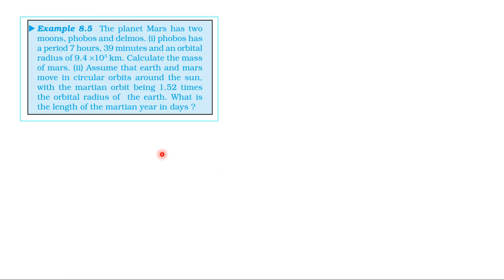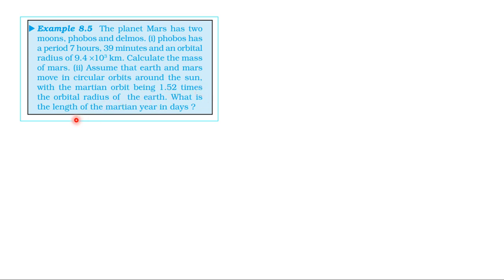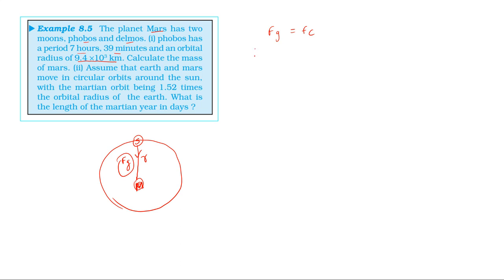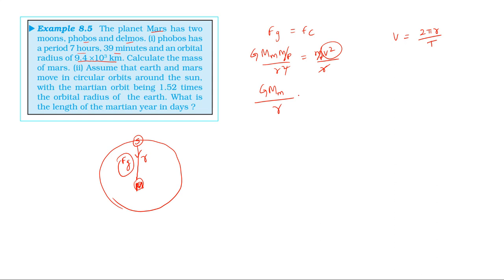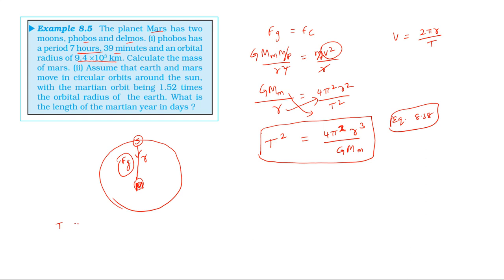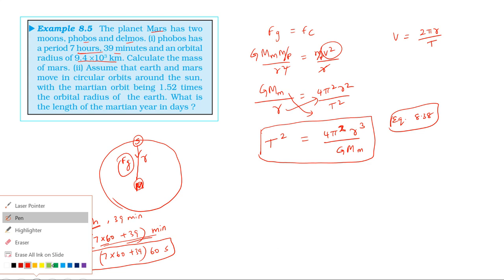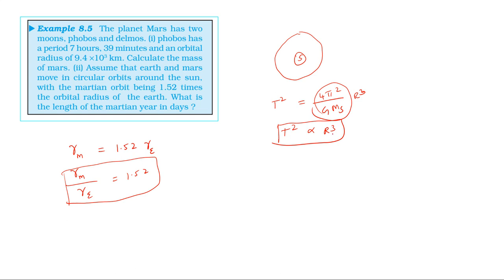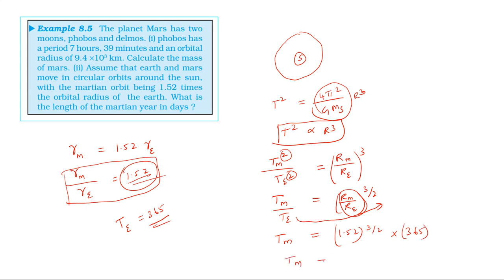NCERT SOLUTION | CLASS 11 PHYSICS | EXAMPLE 8.5 | GRAVITATION | IN TAMIL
NCERT PHYSICS
GURUKULAM IIT-JEE, NEET ACADEMY